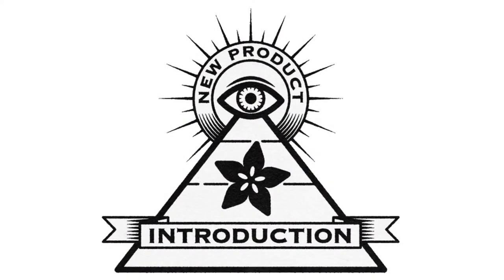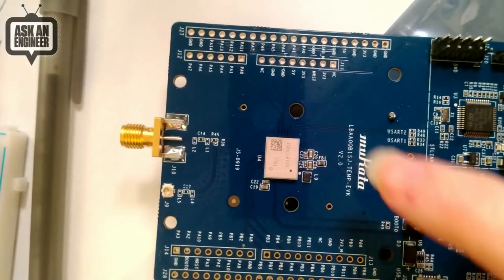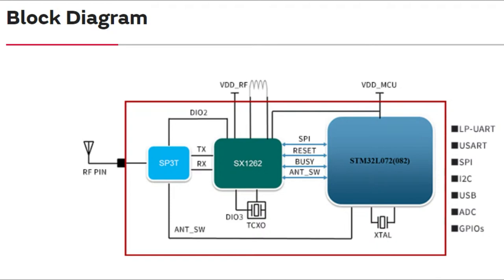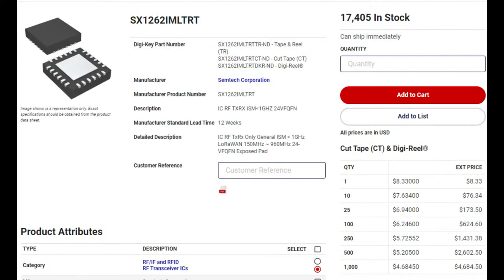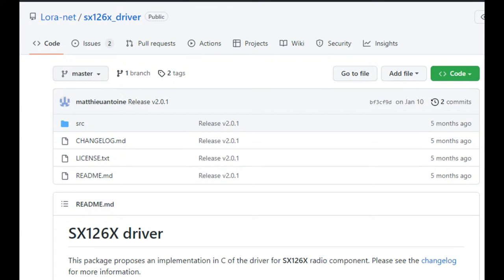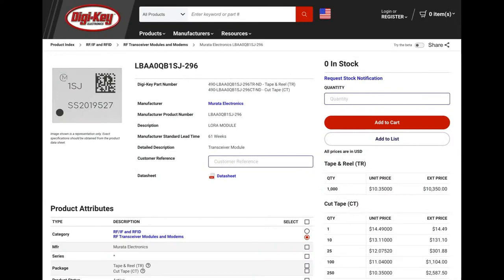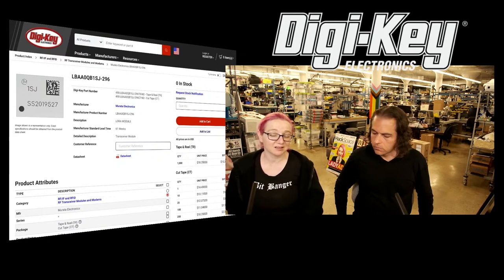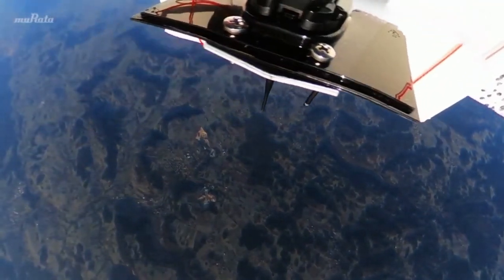EYE on NPI - Murata Type 1SJ Integrated LoRaWAN Module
This week's EYE ON NPI is going loooooooooooooong with a fully integrated Long Range radio module + microcontroller - it's the Murata's Type 1SJ Integrated LoRaWAN Module This nifty wafer-thin chip is an all-in-one compact solution for adding far-reaching wireless without the cost and power requirements of cellular or WiFi. Particularly for compact products that need to stay small and thin, we've never seen a smaller integrated LoRaWAN solution!

This product is a true triple collaboration, combining the second-generation Semtech SX1262 radio frequency IC that comes with the licensed LoRa encoding support and an ARM Cortex-M0 STM32L072 microcontroller from STMicroelectronics with 192 kB of Flash memory, and 20 kB of RAM, along with a built-in RF switch.

Having the STM32L0 chip means excellent deep sleep capabilities, so the module can run on a battery - even a coin cell - for a long time. The STM32 also has plenty of peripherals, so whatever data you need to send over LoRa, you'll be able to read and process the data: USB, ADC, I2C, SPI, UART etc.

The RF side of the module is the Semtech SX1262 - they're the company that licenses the LoRa RF specification so basically you're guaranteed to get working LoRa/LoRaWAN support with working code examples. The radio can transmit at up +22dBm for many-mile range, similar to the SX breakouts and FeatherWings we manufacture with official driver code available through mbed and GitHub

All together they make for a compact, inexpensive module which saves you money and space over combining the radio plus microcontroller. We like the epoxy-coated slab look and it seems like it would be easy to use in a pick & place + reflow manufacturing line. To get started quickly, you can pick up the Murata LBAA0QB1SJ-TEMP-EVK evaluation board or two, it comes with Arduino-like headers, antenna connection options and a built in SWD/JTAG programmer debugger for the STM32 microcontroller. Once you've got your code working, the individual Murata LBAA0QB1SJ-296 modules are available on tape & reel - book an order with Digi-Key for shipment as soon as they come into stock!